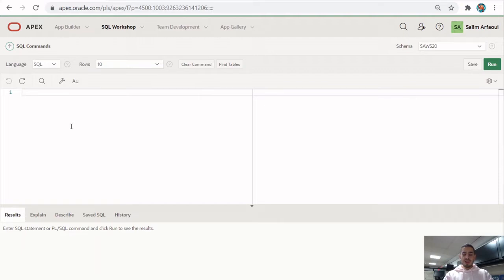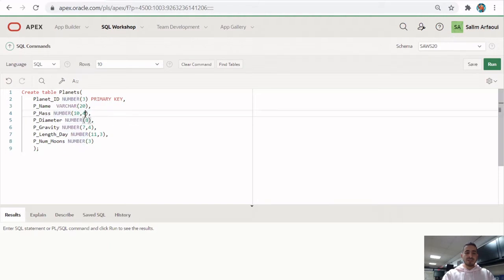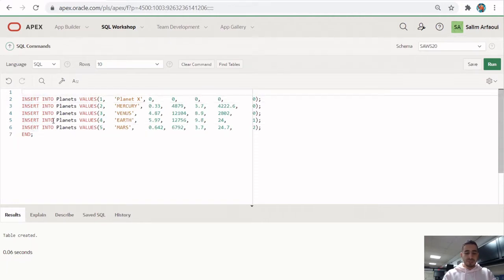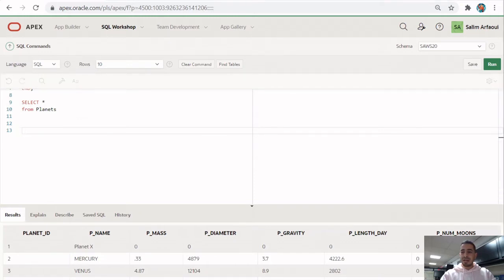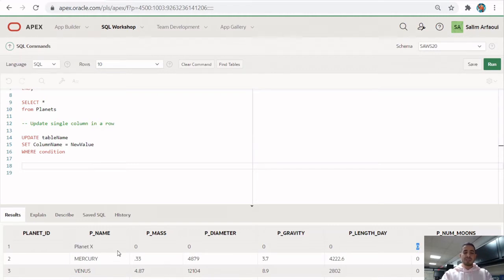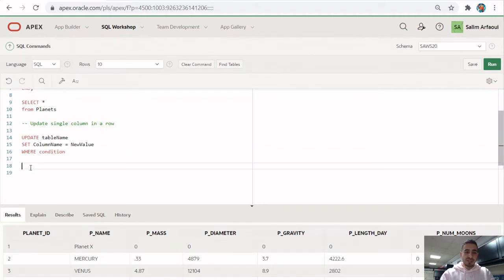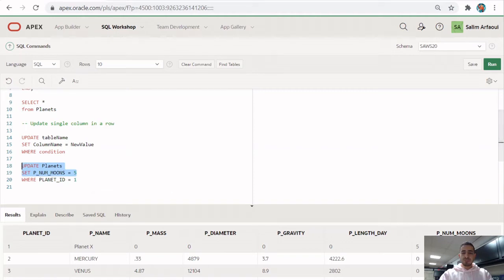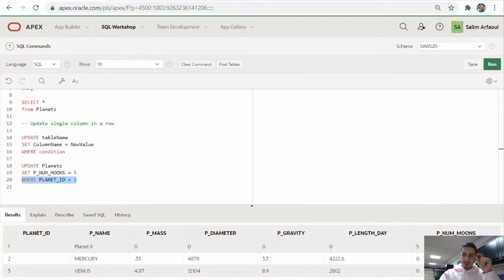SQL Database Video 4: UPDATE Table with Apex Oracle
APEX ORACLE:
how to update a database table?

To Create the PLANETS table:
Create table Planets(
 Planet_ID NUMBER(3) PRIMARY KEY,
 P_Name VARCHAR(20),
 P_Mass NUMBER(10,4),
 P_Diameter NUMBER(8),
 P_Gravity NUMBER(7,4),
 P_Length_Day NUMBER(11,3),
 P_Num_Moons NUMBER(3)

To Insert data into the PLANETS table
BEGIN
INSERT INTO Planets VALUES(1,   'Planet X', 0,      0,      0,      0,          0);
INSERT INTO Planets VALUES(2, 'MERCURY', 0.33, 4879, 3.7, 4222.6,  0);
INSERT INTO Planets VALUES(3, 'VENUS', 4.87, 12104, 8.9, 2802,  0);
INSERT INTO Planets VALUES(4, 'EARTH', 5.97, 12756, 9.8, 24,   1);
INSERT INTO Planets VALUES(5, 'MARS',  0.642, 6792, 3.7, 24.7,  2);
END;